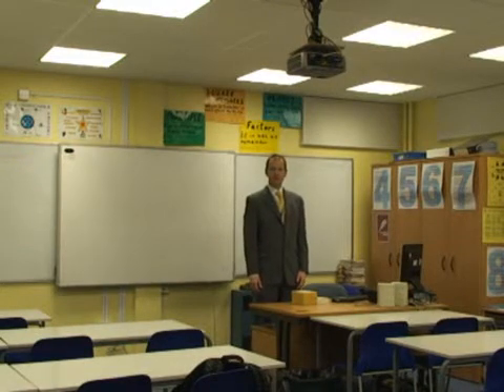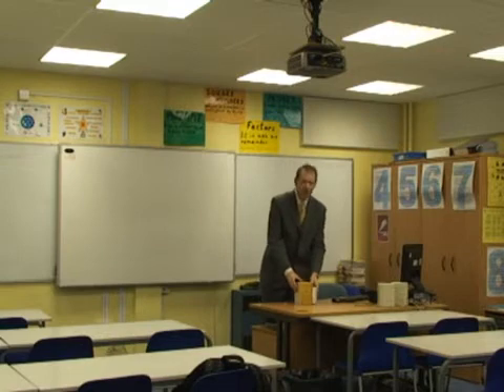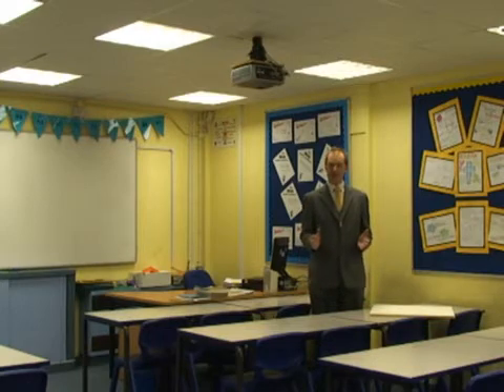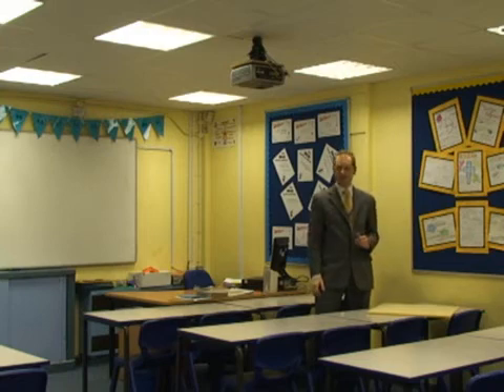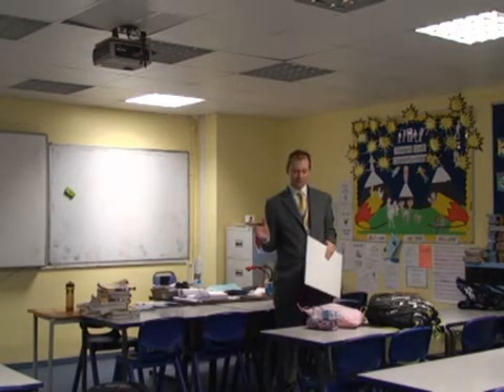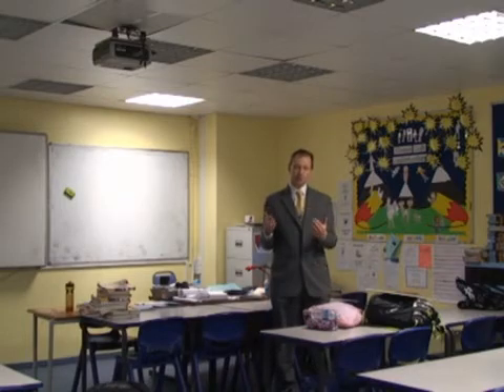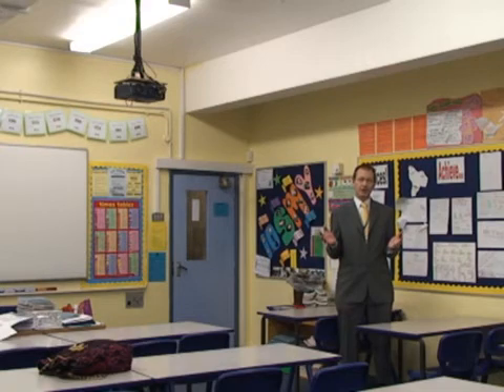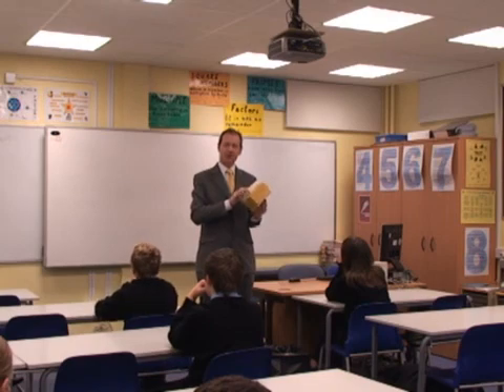Sweyne Park School acoustics 2010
Classroom acoustic experiences from the Essex Study at Sweyne Park School, Rayleigh, Essex. UK.  Simon Smith Learning Environments Leader describes the acoustic conditions and treatment in the different classrooms which were part of the Essex Study which looked at the best acoustic conditions for Hearing Impaired children which also benefited the teachers' and all the children.